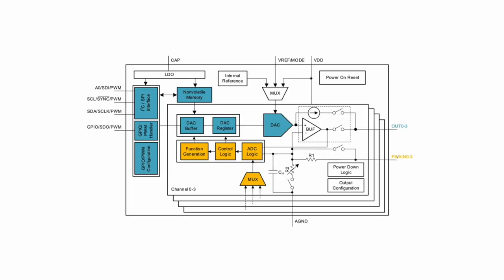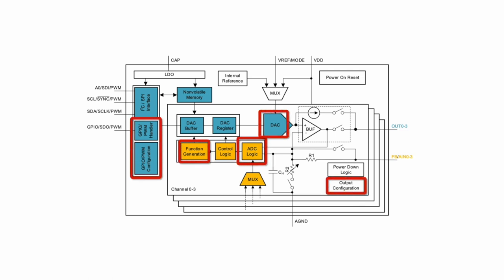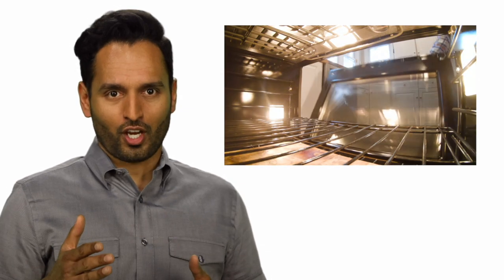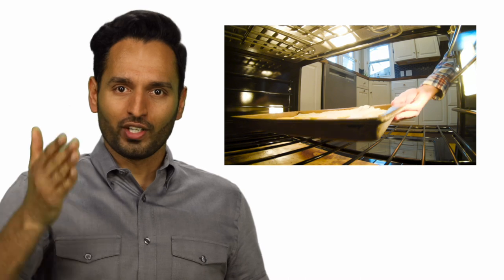What is a smart DAC?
Learn more about smart DACs

TI's smart DACs and smart AFE products have built-in non-volatile memory,
which are factory programmable. They have programmable state machines, ADCs,
DACs, PWM generators, and custom waveform generators - All in one device! You
can replace microcontrollers and discrete components in applications that
involve precision resistors, 555 Timers, PWM generator, medical alarms in
patient monitoring devices and solenoid valve controls.

Technical Article: What is a smart DAC?

Technical Article: Generating pulse-width modulation signals with smart DACs

Where can I find more information about smart DACs?